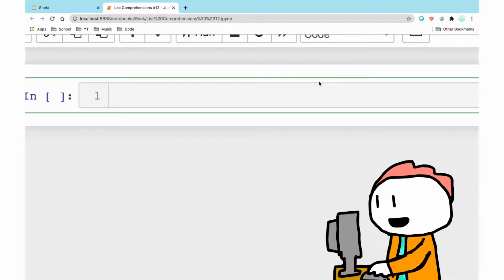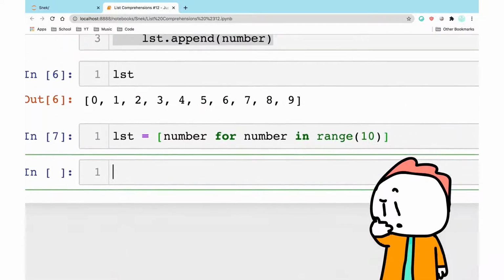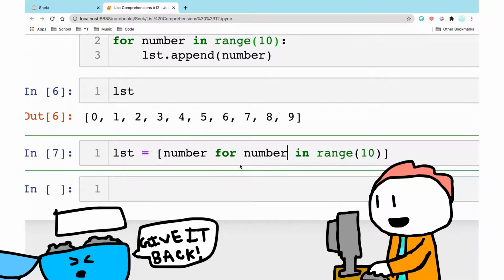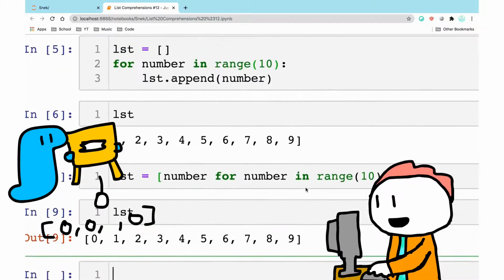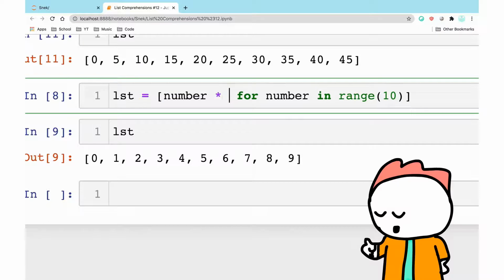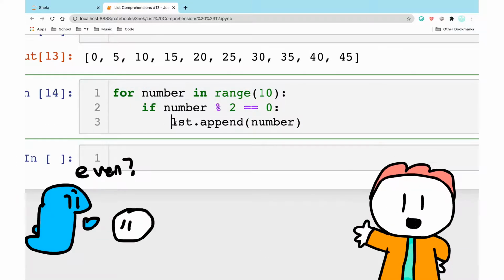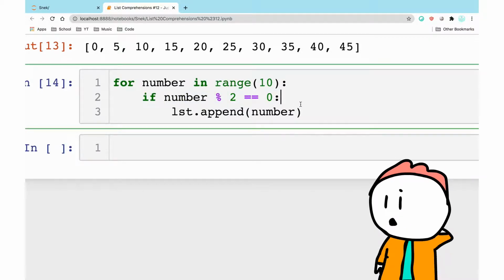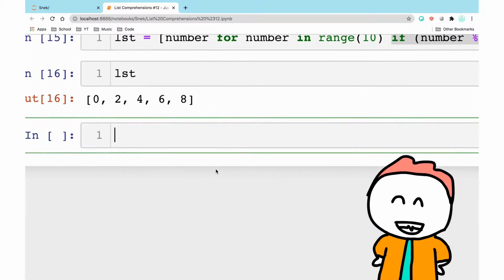Python Lessons for Beginners - List Comprehensions #12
Wow. So, just recently, I've decided to turn my Python lessons into a half story/half course hybrid! I think it was a rather great decision because it lets me spew out a narrative I've been thinking of for a while. Let me know what you think!